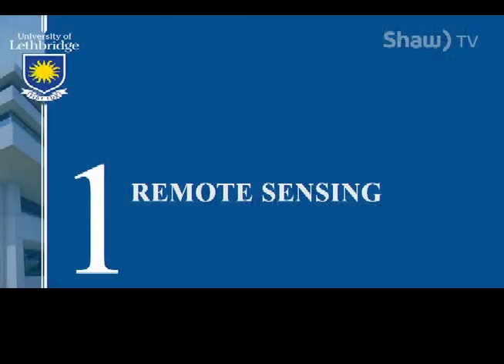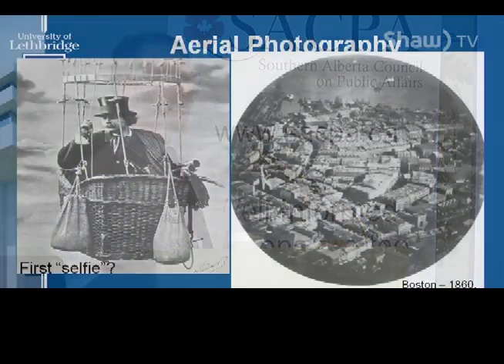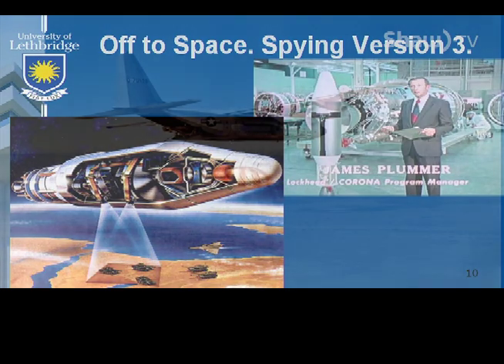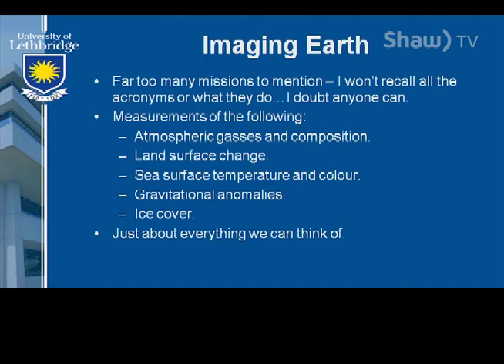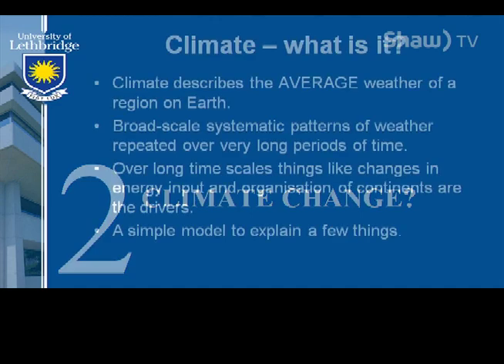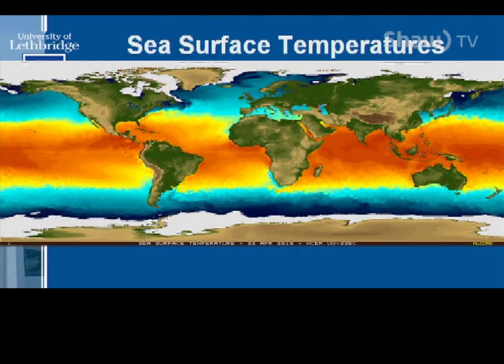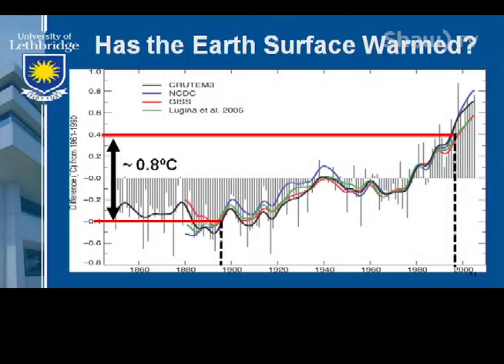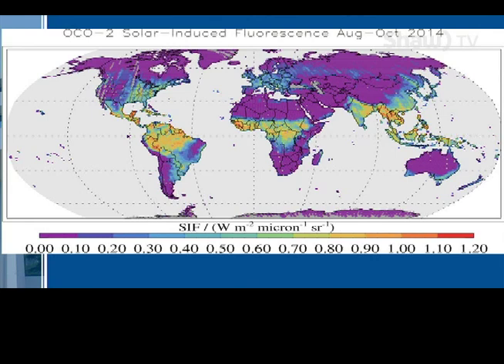Southern Alberta Council on Public Affairs - April 30th, 2015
Topic : Remote Sensing - What can it tell us about climate change?

Speaker : Dr. Craig Coburn